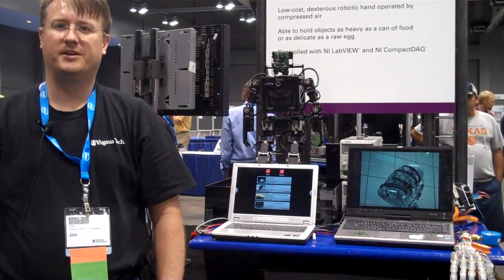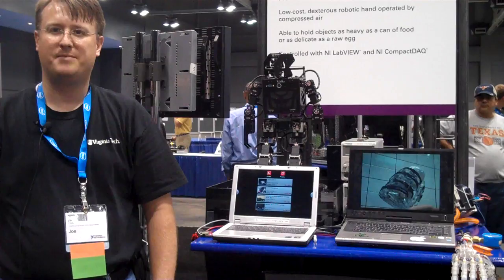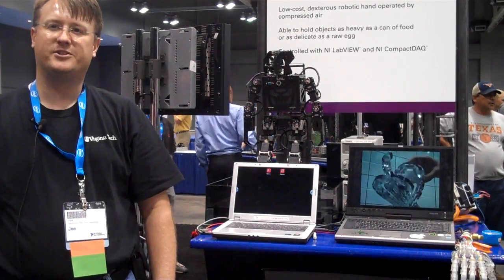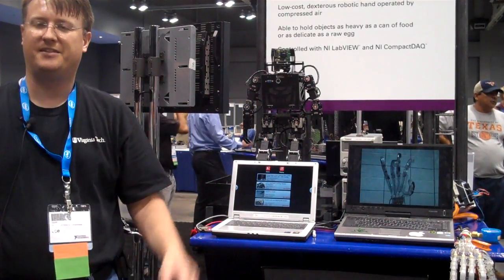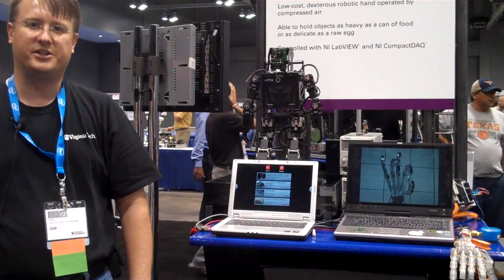Virginia Tech: Robotic Air-Powered Hand with Elastic Ligaments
This demo was presented at NIWeek 2009.